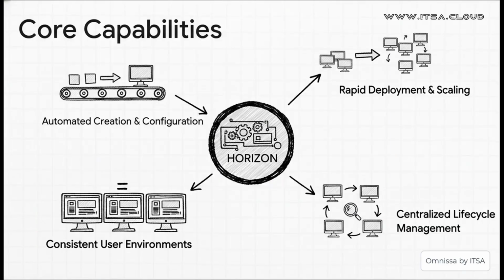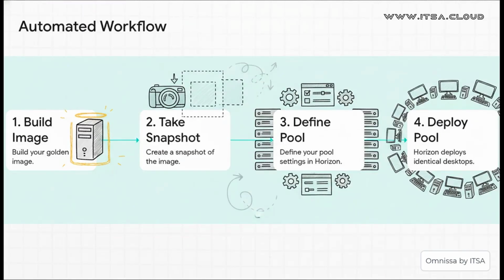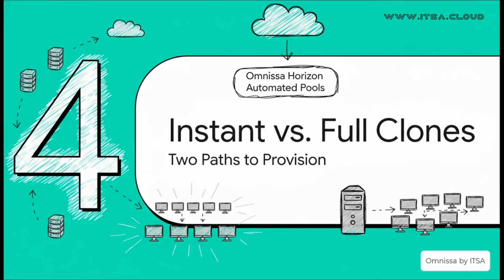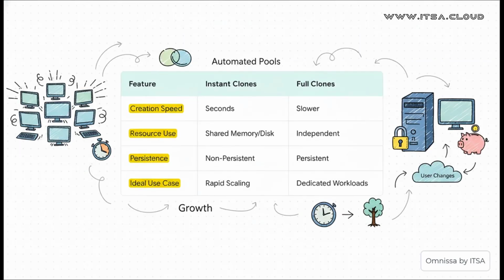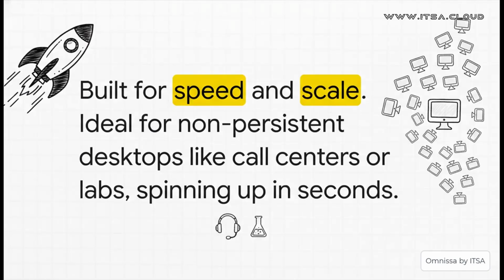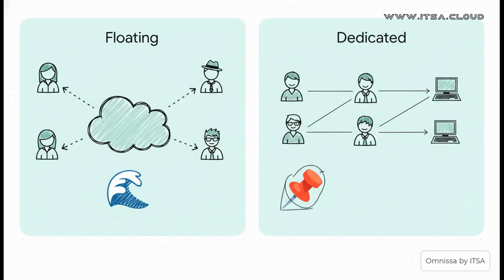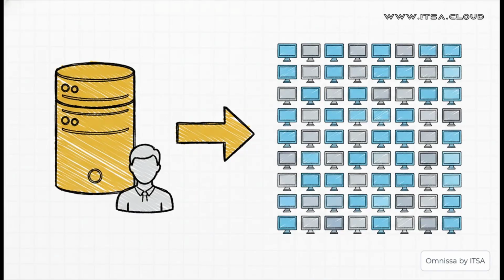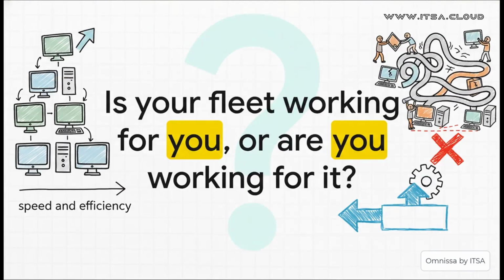VMware\Omnissa Horizon Automated Pools provisioned by Horizon golden image.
Omnissa Horizon Automated Pools are managed groups of identical virtual machines (VMs) automatically provisioned by Horizon 8 using a single golden image (template or snapshot) from vCenter Server or AWS. They enable rapid deployment, scaling, and centralized lifecycle management for virtual desktops, supporting both instant and full-clone technologies to ensure efficient, consistent user environments.

|| Key features and details:
__Automated Lifecycle: Horizon automatically creates, configures, and powers on virtual desktops, which can be managed via a defined naming pattern.

__Provisioning Options:
Instant Clones: Create VMs instantly (within seconds) that share a parent VM's memory and disk, ideal for rapid scaling and non-persistent desktops.

__Full Clones: Create independent, full-copy VMs, suitable for persistent workloads.

__Source Templates: Pools are built from a golden image snapshot in vCenter or AWS WorkSpaces Core bundle.

__Desktop Types: Supports floating (users get any available desktop) or dedicated (assigned) assignments.

__Optimization: Simplifies image management and patching, as updates to the base template can be rolled out to the entire pool.

|| Automated pools are distinct from manual pools, which require pre-created machines that Horizon does not manage automatically.